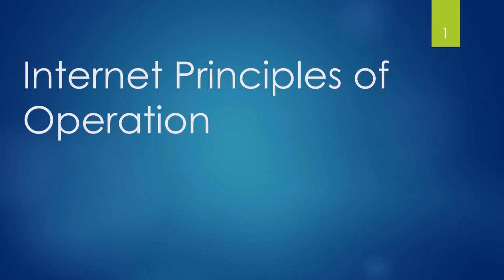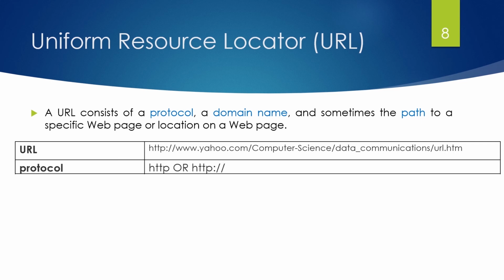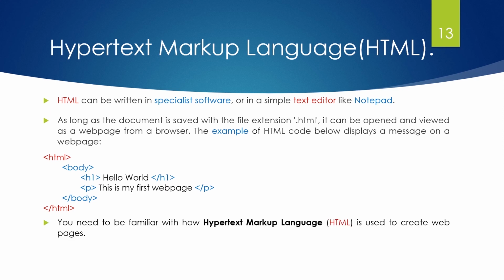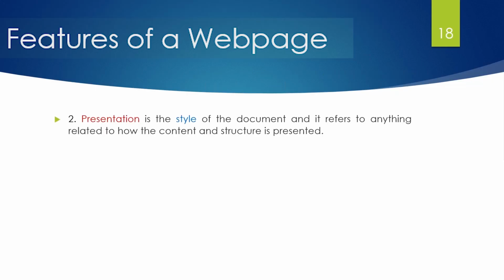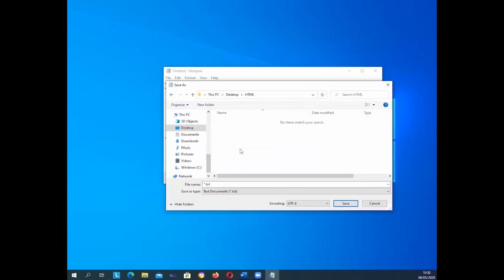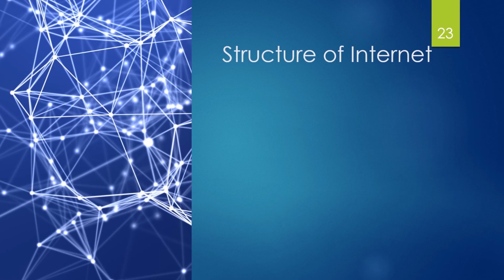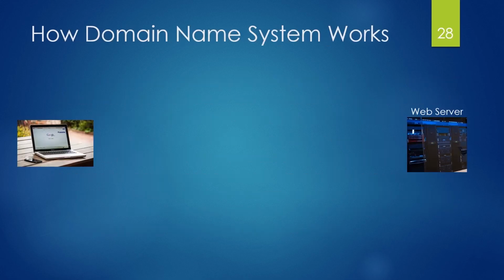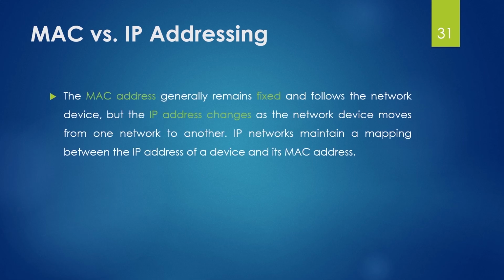1.2.3 Internet Principles of Operation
This video covers:
Web browser and Internet Server
Role of the web browser
Internet Service Provider
HTTP and HTML
Features of a Web page
HTML Structure and presentation
Cascading Style Sheet (CSS)
Structure of Internet
MAC Address
Domain Name System (DNS)
Internet Protocol (IP) address
MAC vs. IP Addressing

Computer Science O Level 2210